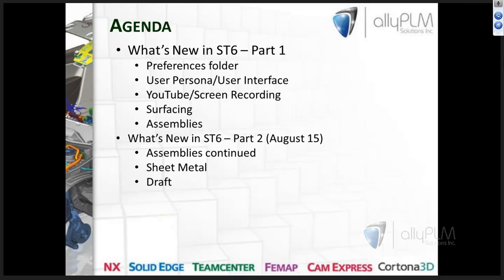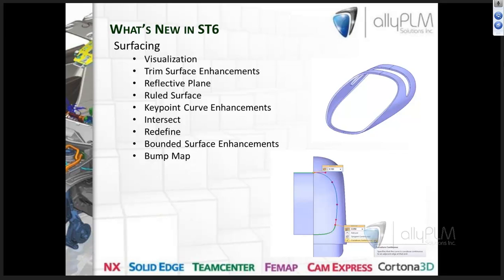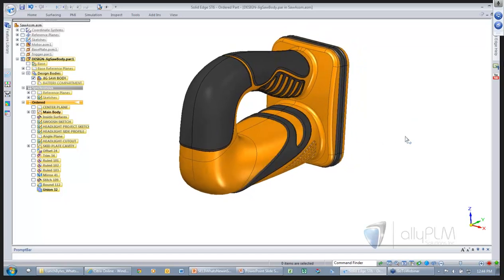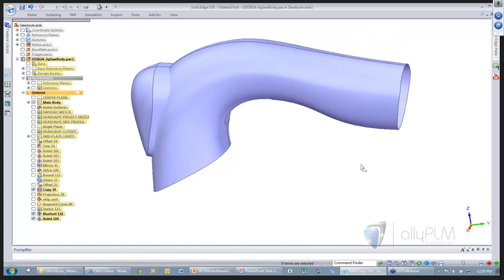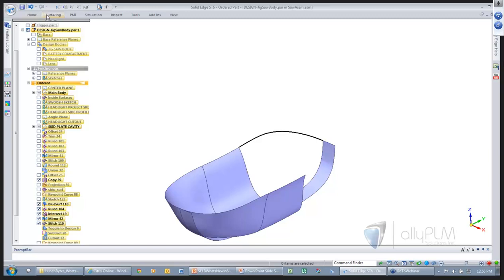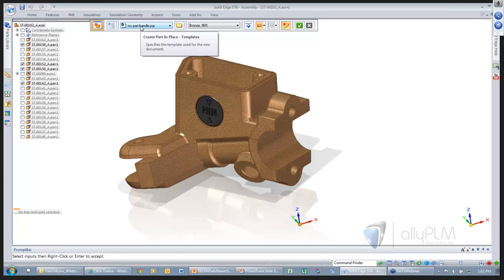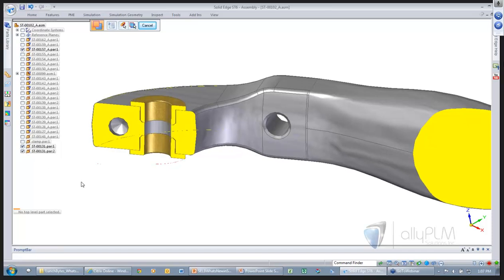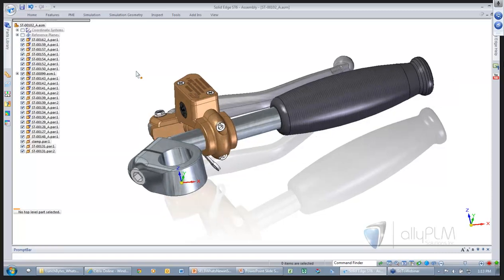What's New in Solid Edge ST6 (Part 1)? - Tutorial - PROLIM LunchByte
Welcome to another edition of the PROLIM PLM Solid Edge Lunch Bytes - the topic we cover in this tutorial is What's New in Solid Edge ST6 Part 1.